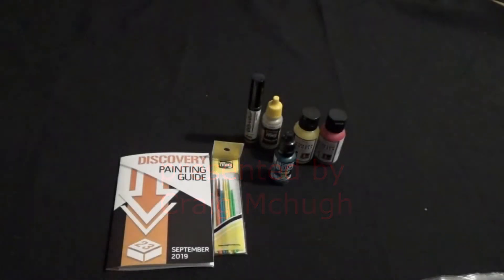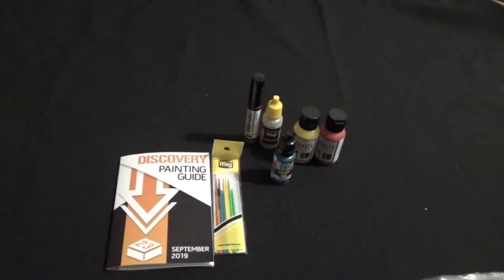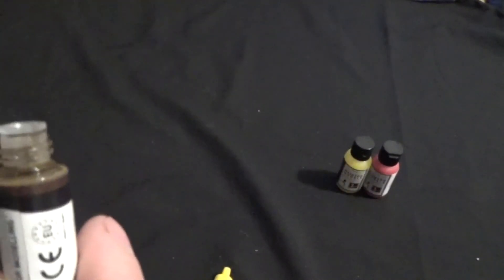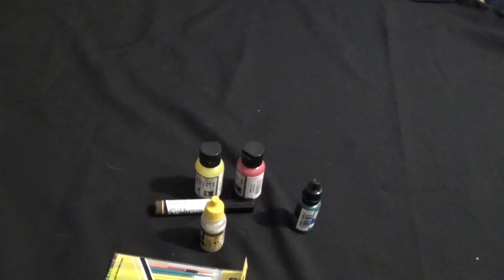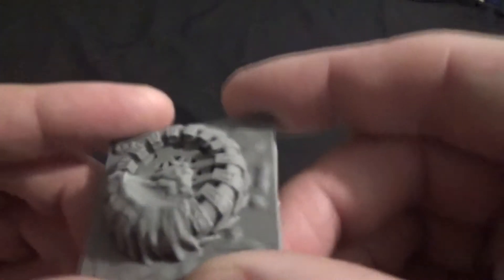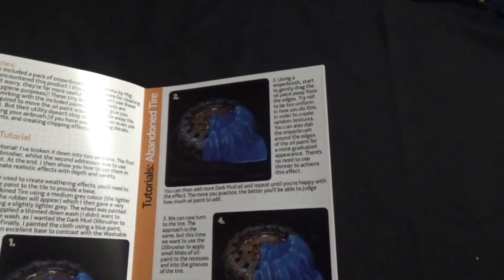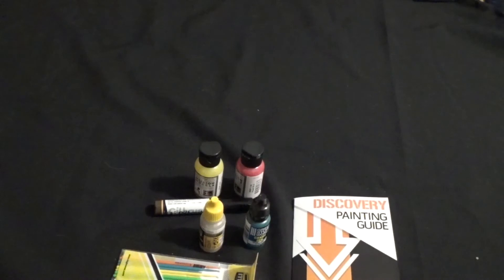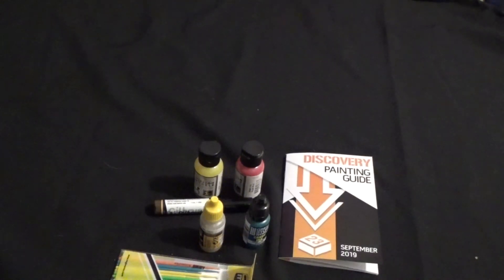ASSET DROP SEPT 2019 (DISCOVERY)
My review of the ASSET DROP  box from Sept 2019 (DISCOVERY).